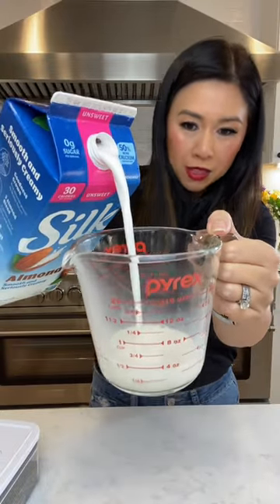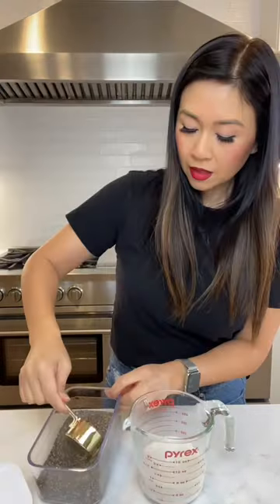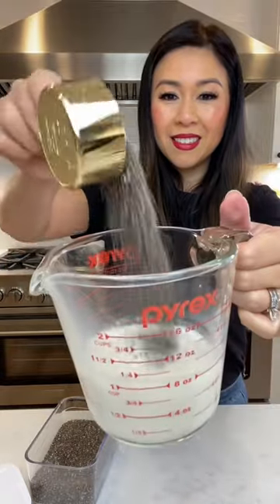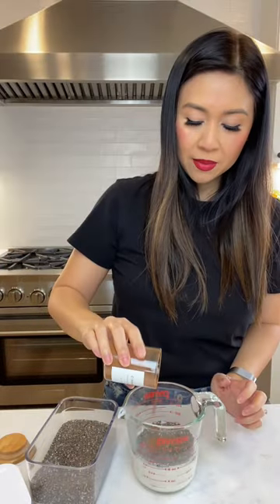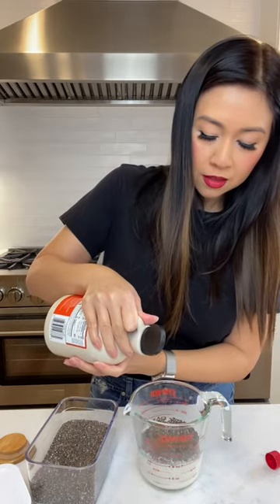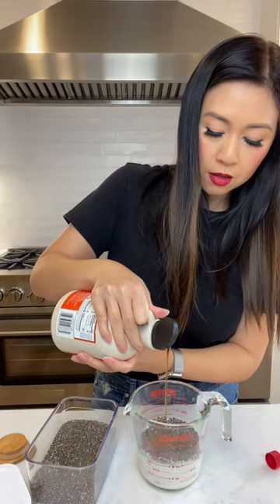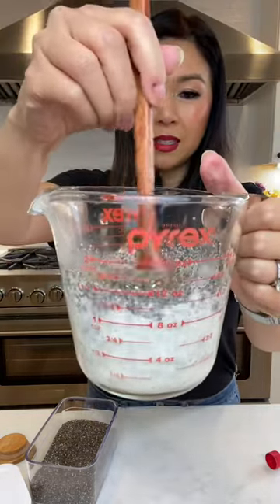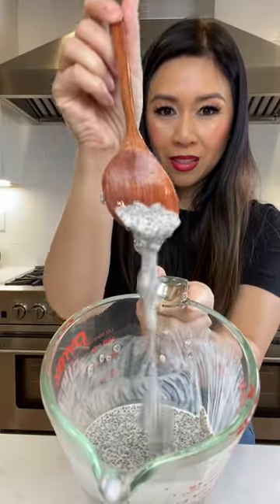Here’s the measurements for my Chia Pudding | MyHealthyDish